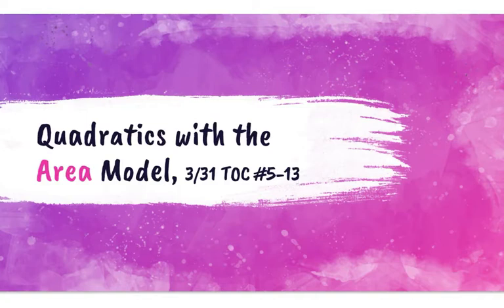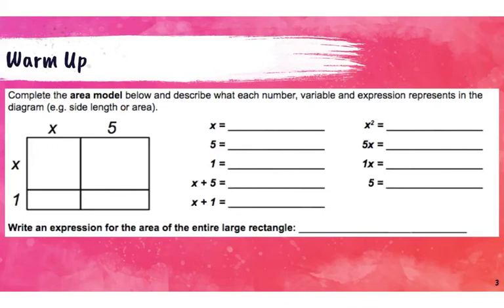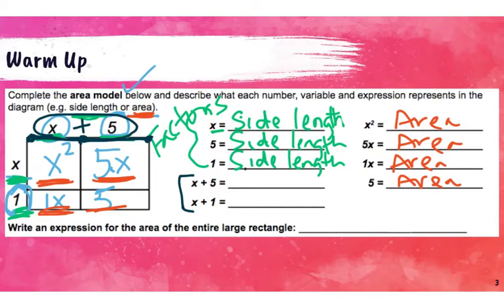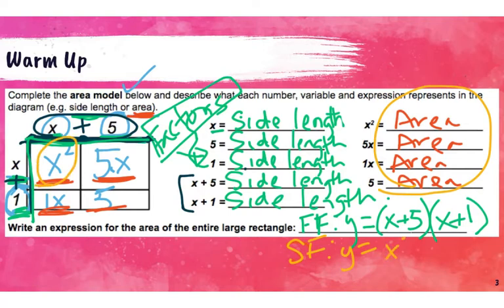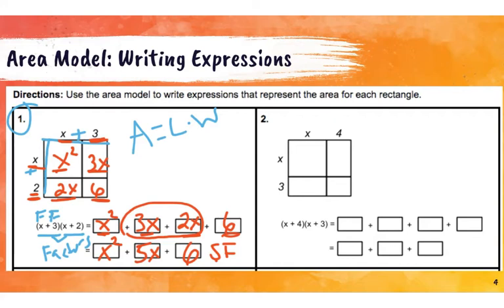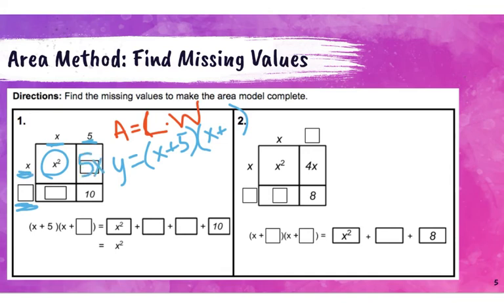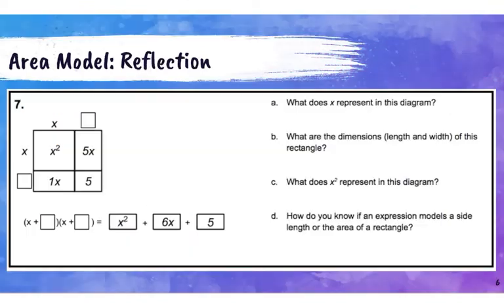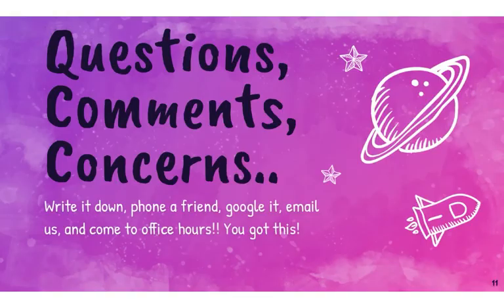3/31 Quadratics with the Area Model